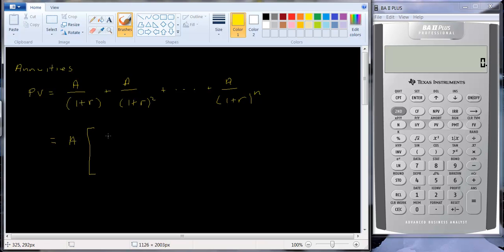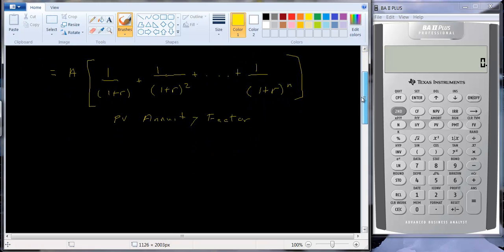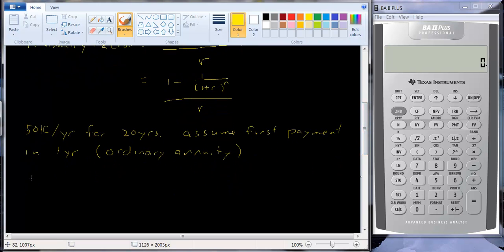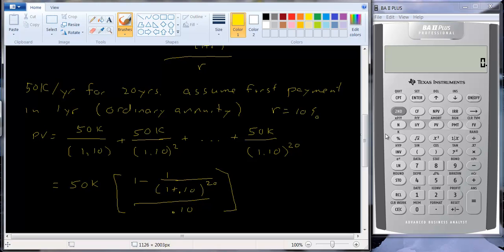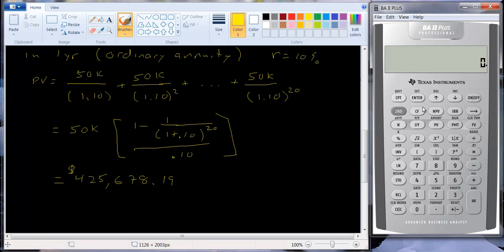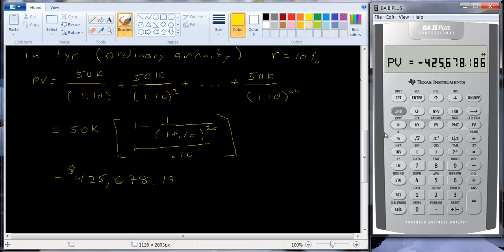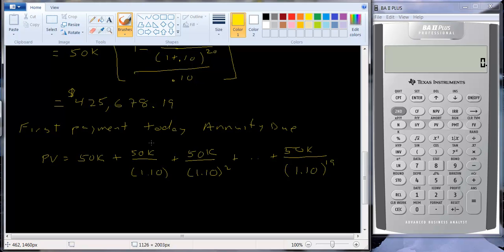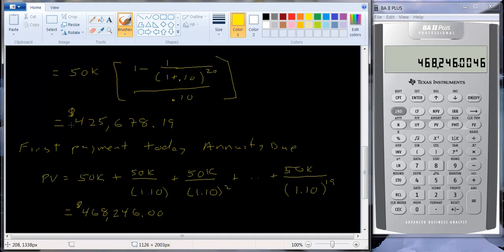Annuities PV Case